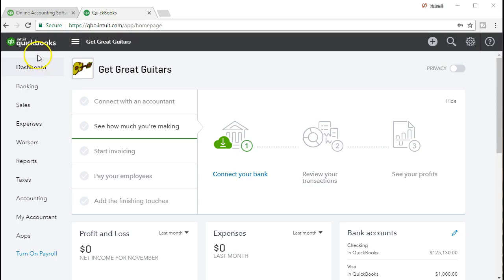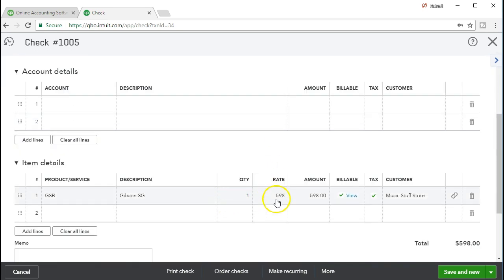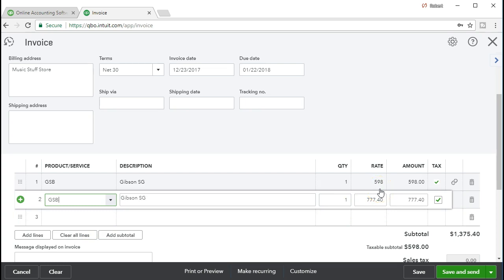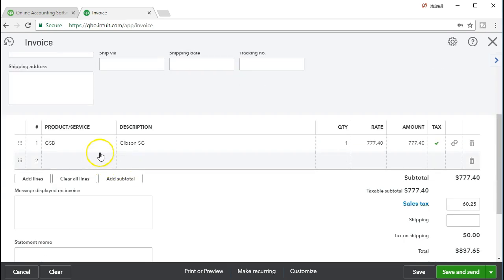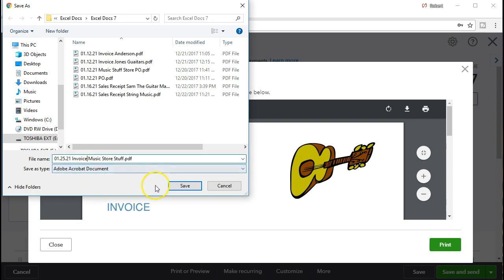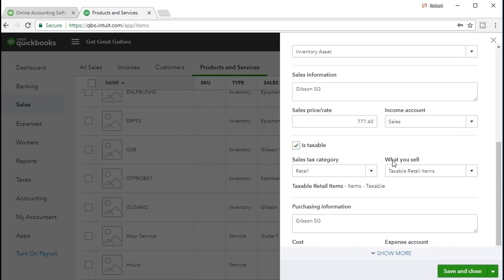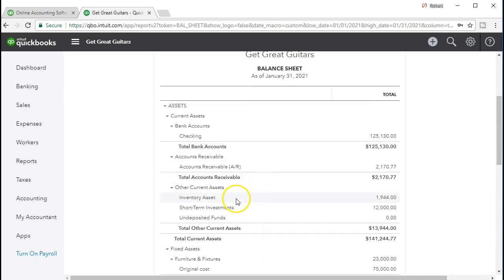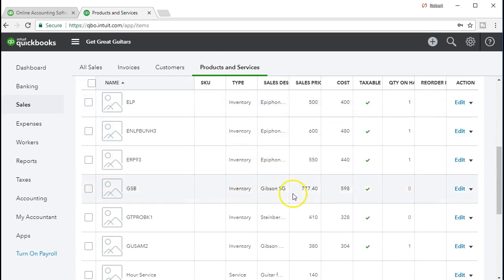QuickBooks Online 7.45 Part 2 Invoice Populated By Billable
We will enter an invoice that has been partially populated by a bill into QuickBooks Online 2018. It is possible to enter a bill and make the items in the bill billable to our customers. When we then make the invoice we can pull the billable item from the bill to the invoice automatically. We will discuss this accounting data entry process and the effect of the invoice on the financial statements.